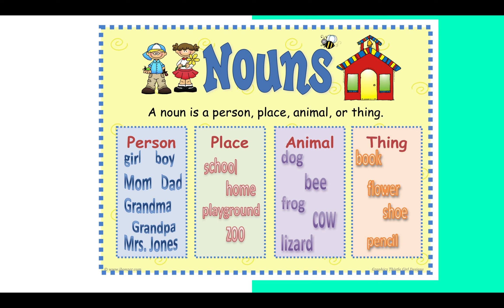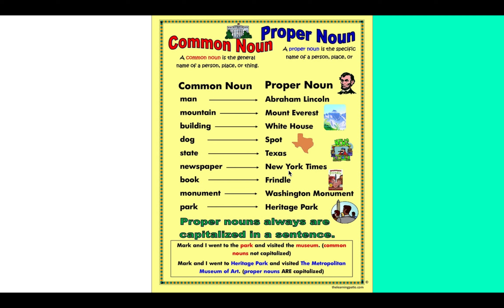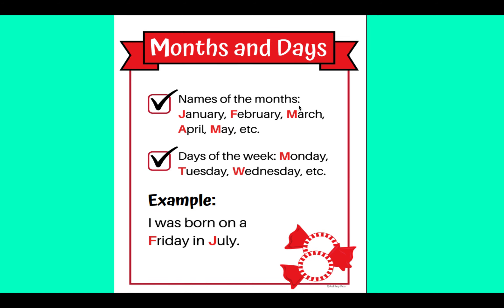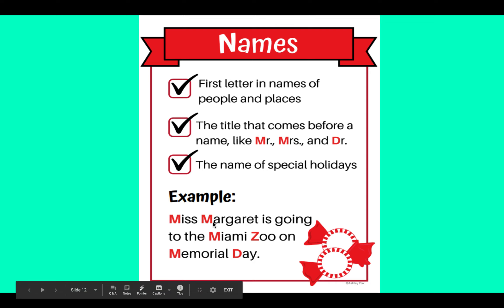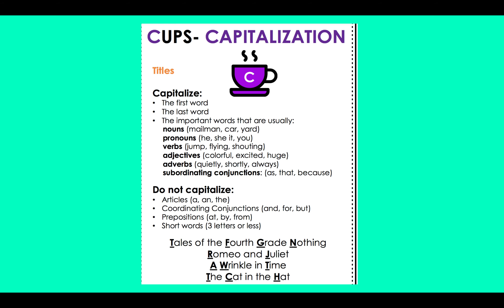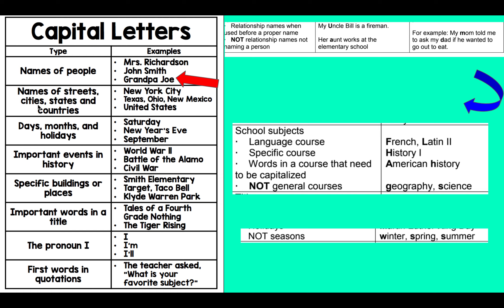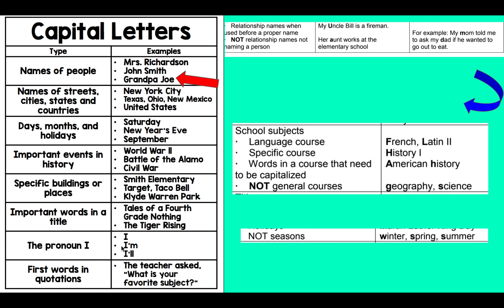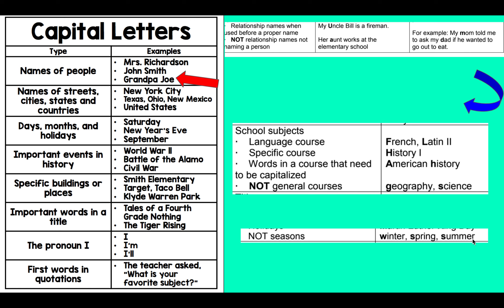10/1/20-How to Capitalize Lesson